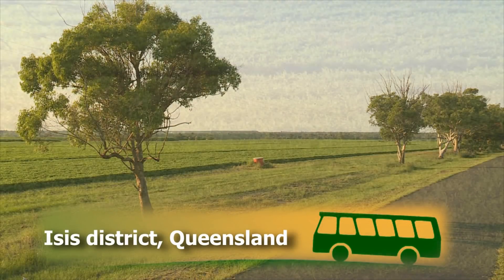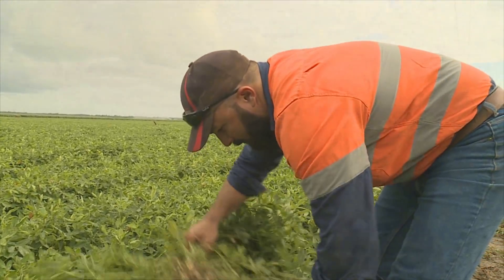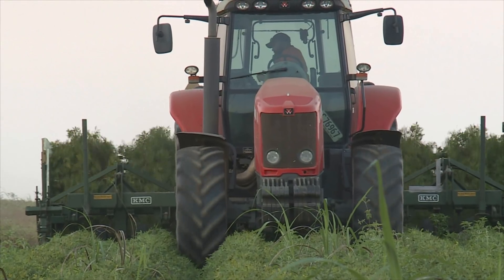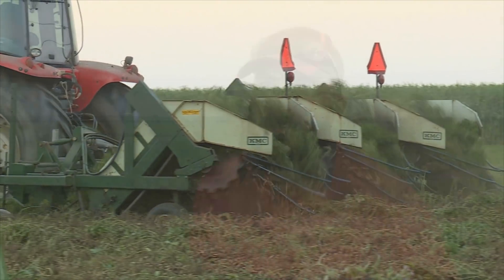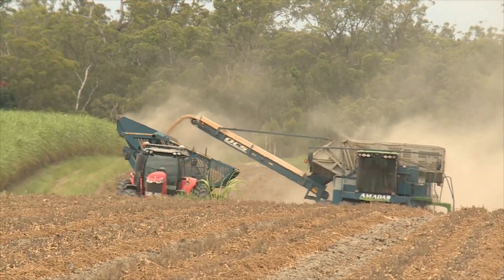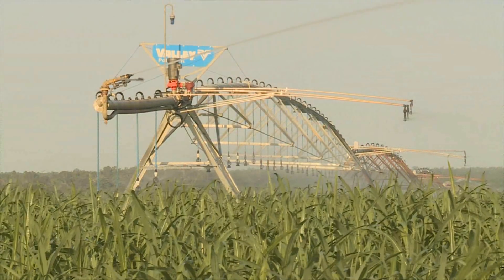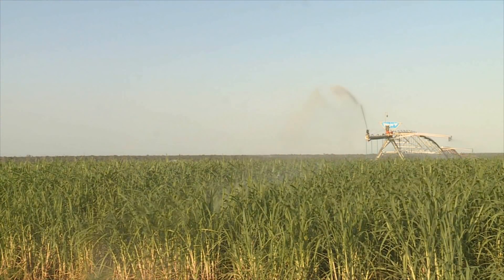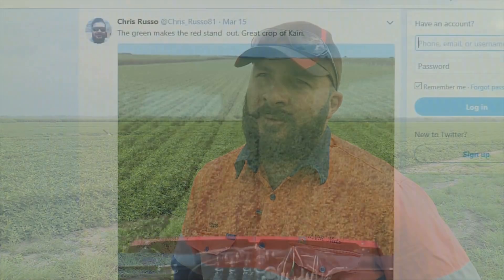S7 E2: Virtual Bus Tour: Going nuts to improve soil health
This video takes you to the Isis district farm of the Russo family where peanuts are improving the soil and an efficient irrigation system means more years from their sugarcane crop.